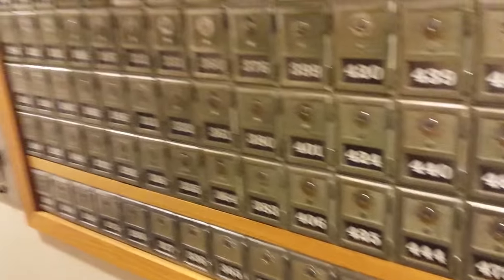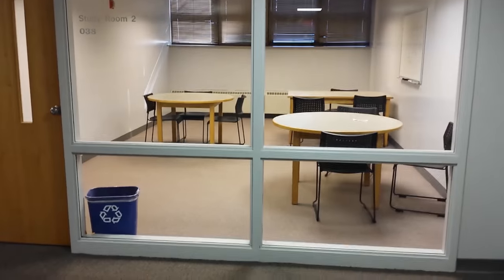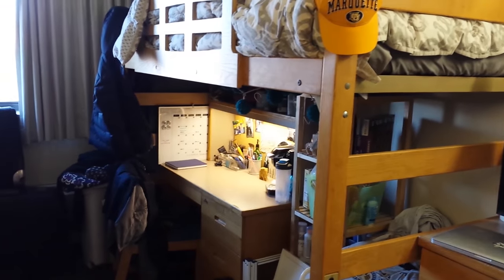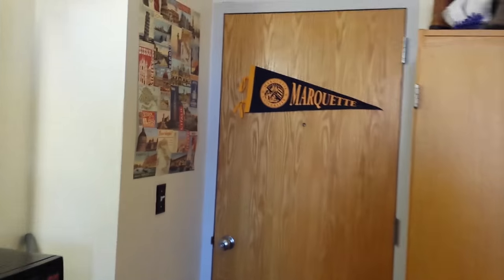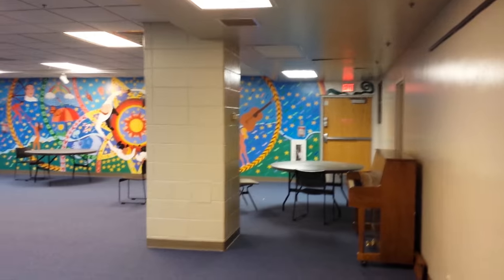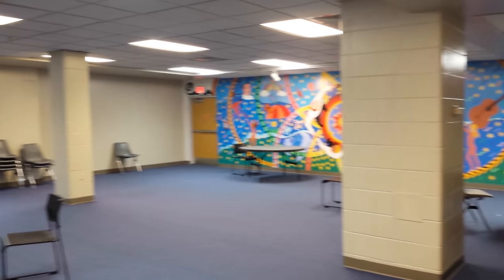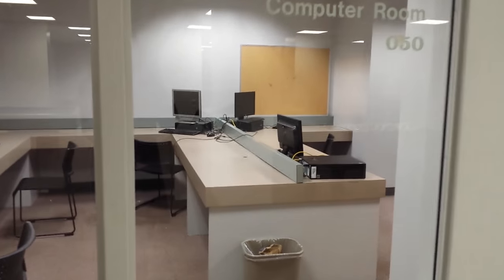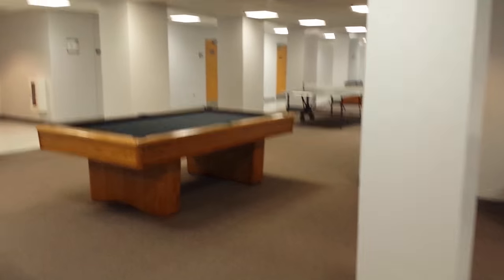Take a look inside Schroeder Hall | My Marquette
Melissa shows us what it's like to live in Schroeder Hall.